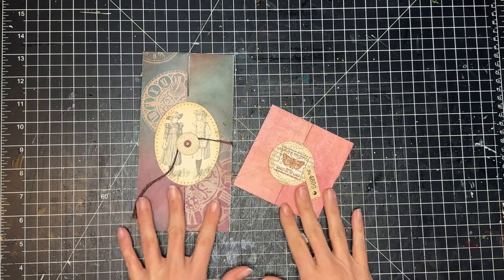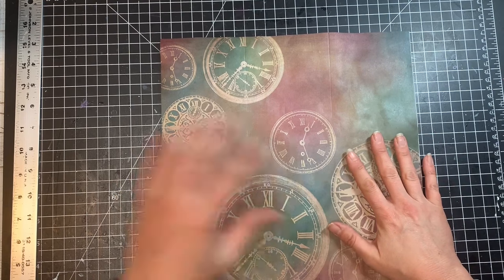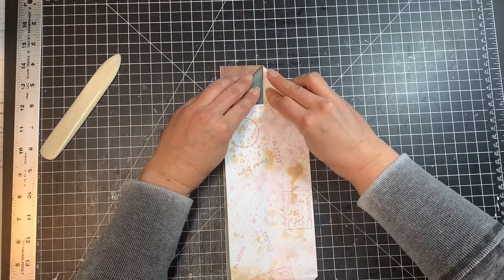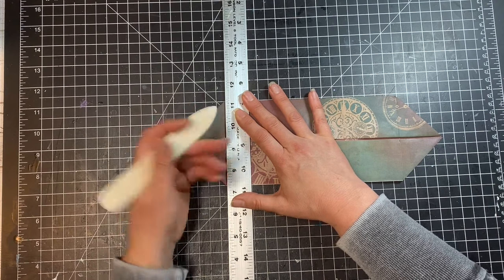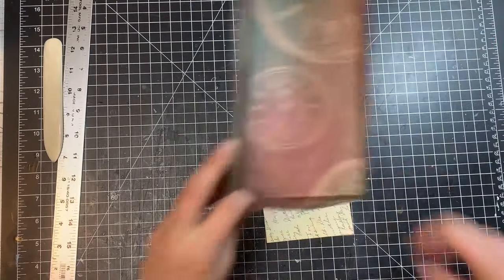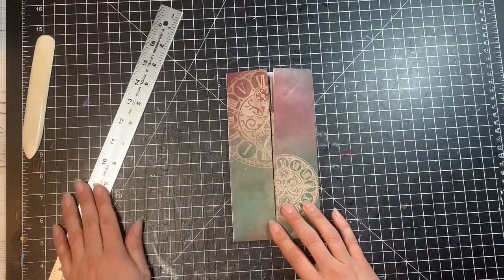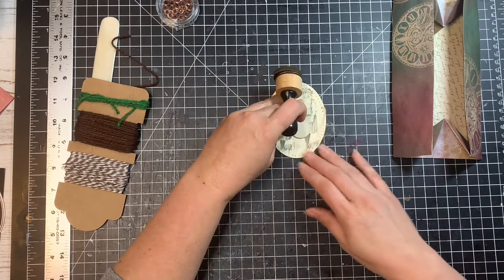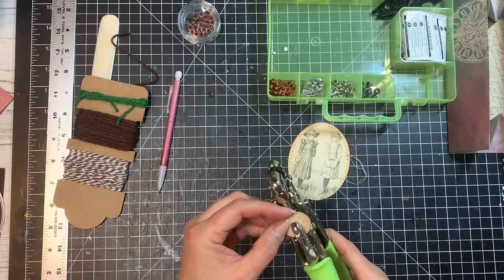How to make Lay Flat boxes for easy ephemera storage - Part 2 - the large box!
I made a different kind of lay flat box some time ago, but found another version that I wanted to try out, and I like this one so much better! I don’t have to worry about things sliding out the back in this box, and I love keeping my small fussy cuts or words in these fun boxes that stay put in my ephemera holder!

This is part 2, where we’ll be making a long skinny lay flat box perfect for all your fussy cuts from vintage books or digitals! The technique for these boxes are based on Zhen Xian Bao, Chinese Thread books and they are so fun when they come together!